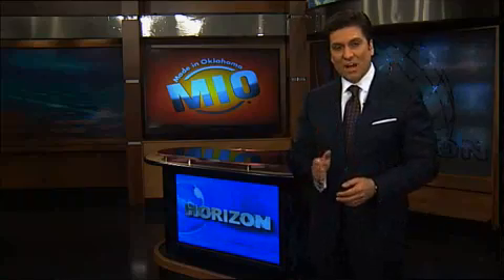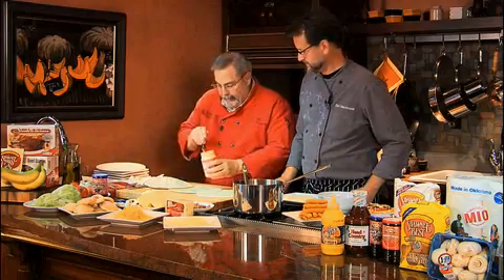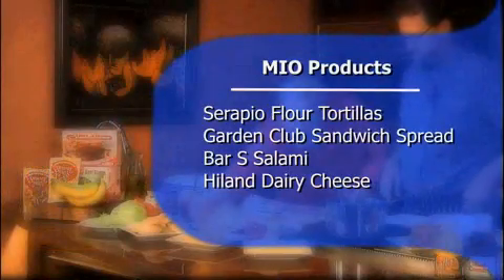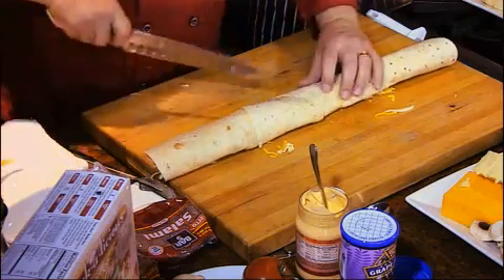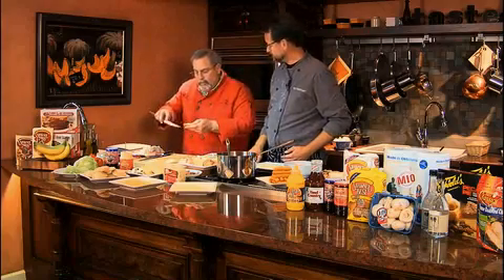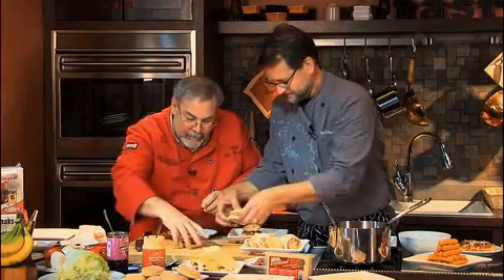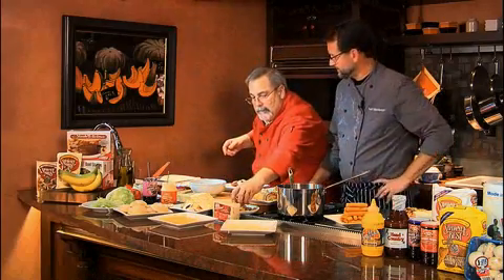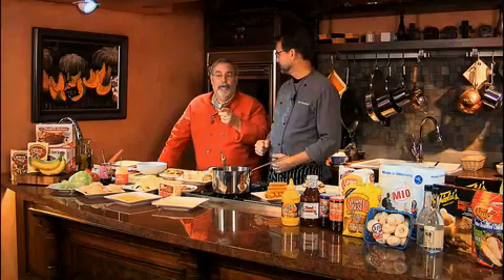Made in Oklahoma -- Cooking Segment 5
In this week's Made in Oklahoma Moment, we check in with Chef Kurt for some quick and easy recipes that include the whole family.